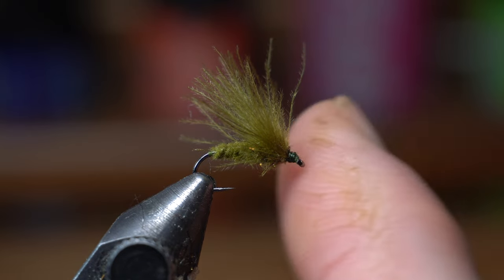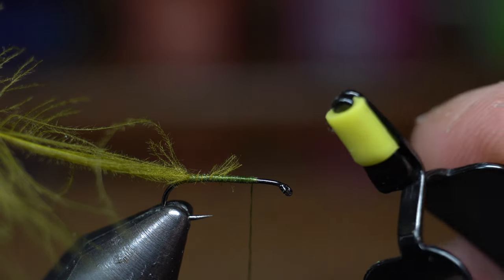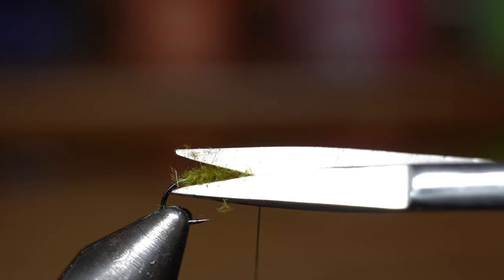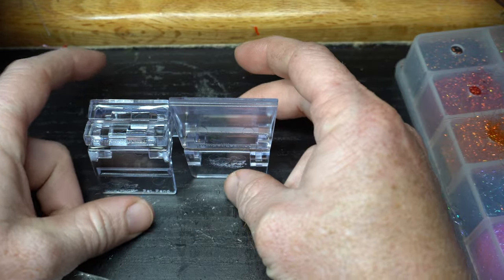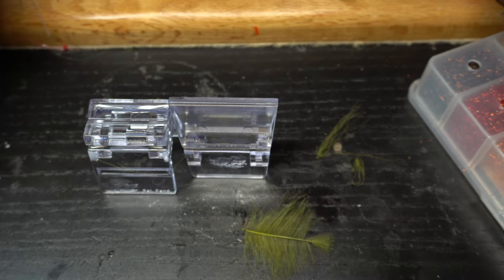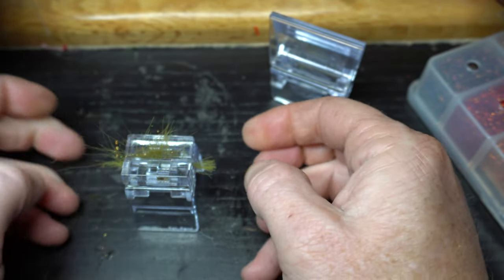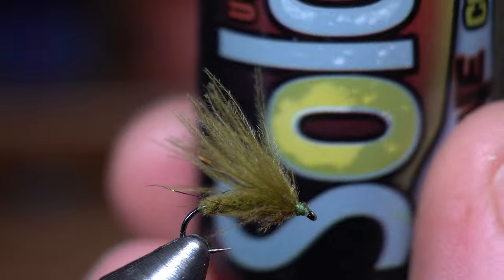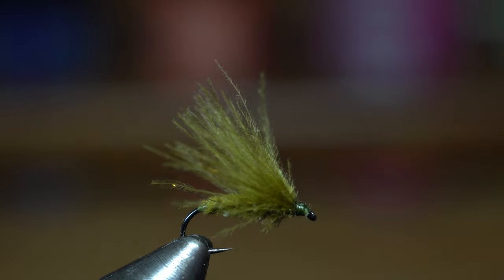Petejean CDC Caddis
This fly is such an easy and quick fly to tie when you have the Petejean Magic clip system.  I am so grateful to Justin for giving me this (along with many other things) recently.  This is the first fly I tried with this clip system and many more to come.  I really enjoy tying with it and it opens up many possibilities for flies.

This caddis is not only easy, but it will float very well since it's tied with all CDC feathers.  CDC floats so well and unless overly washed, has oils to keep it afloat.  If it doesn't though just add a bit of floatant to it and it will stay buoyant.  I am not sure if his version had a bit of flash in it or not, but I figured it would help add to this fly especially for where I plan on fishing it.

Here is the material list with links to where you can purchase these items.

Tools.